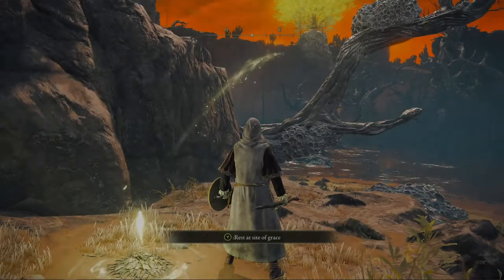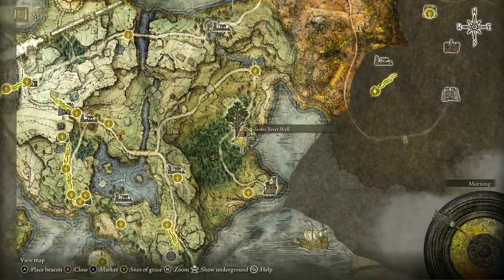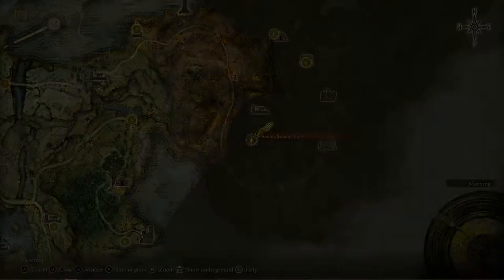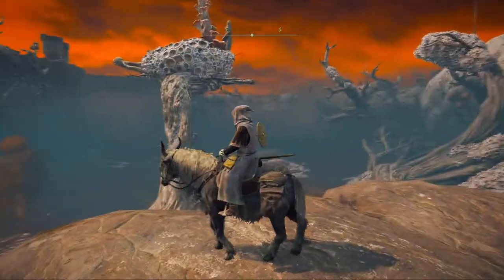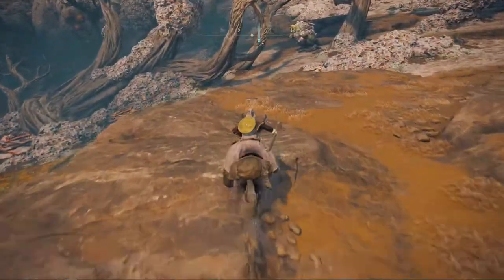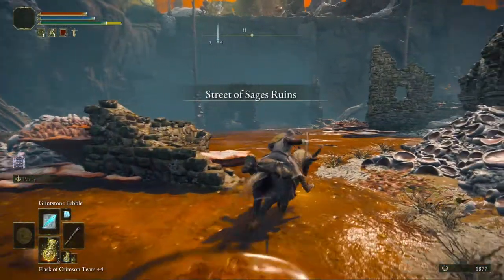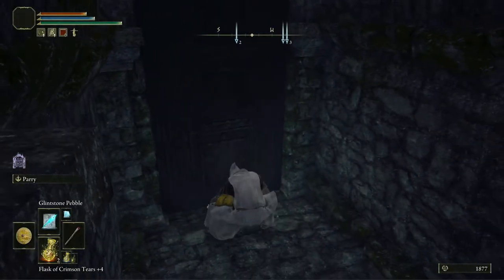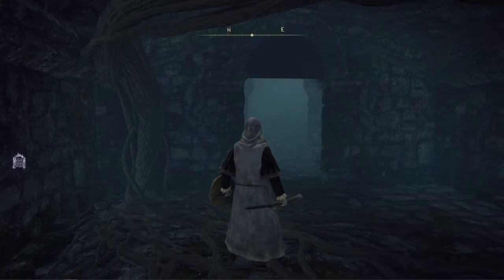Location Of ROCK SLING SPELL in Elden Ring (Full Tutorial)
Easiest Way to Unlock ROCK SLING SPELL For ASTROLOGER in Elden Ring